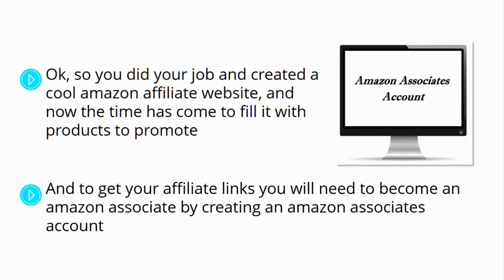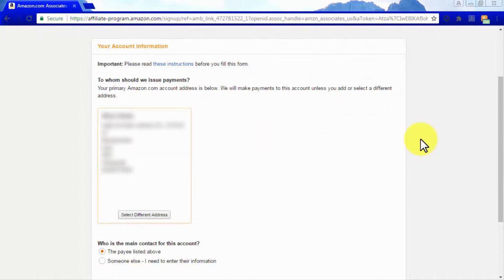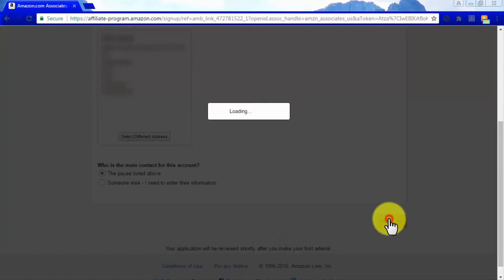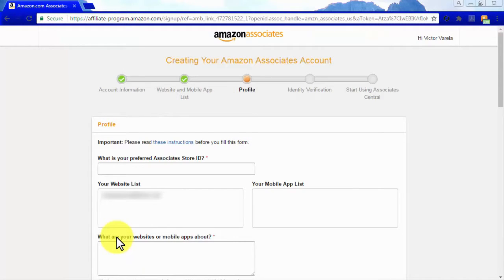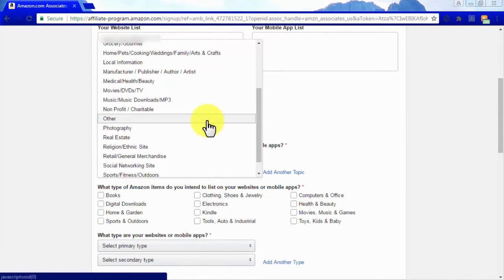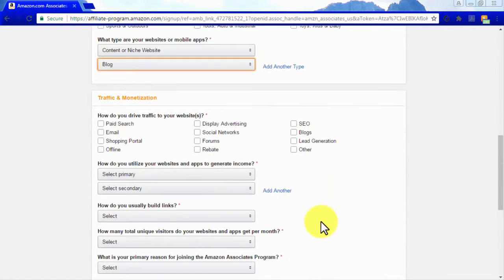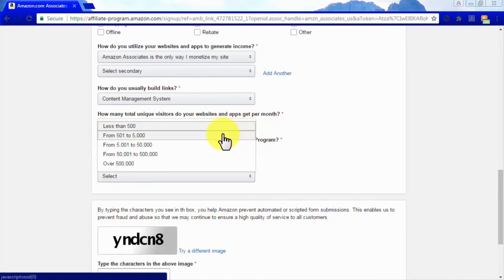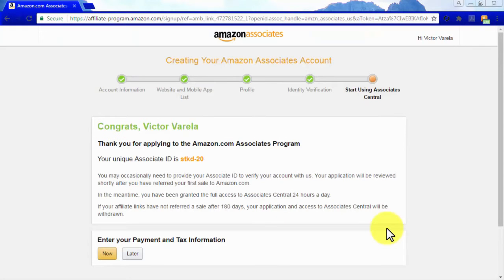Amazon Affiliate Profits - "How To Create Your Amazon Associates Account"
Amazon.com is the leading platform in the electronic retailer industry, and millions of people around the globe enjoy its unparalleled quality of service and reach on a daily basis. Amazon.com is all about providing the best that it can, be it delivering great service or products, but it is also about empowering people from all walks of life by allowing them to use its unique platform in order to fuel their passion, earn a well-deserved living and transform their lives!

People all around the world are using Amazon to grow their businesses. But trying to profit from Amazon is extremely difficult if you don’t know what you are doing.

100% FREE BONUS TRAINING: Registration Is Closing Soon. ACT NOW!